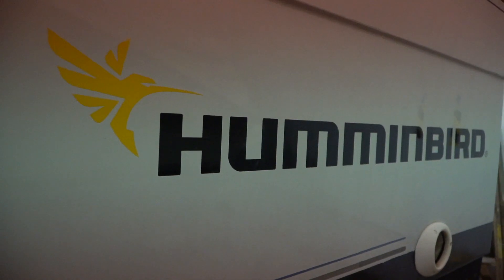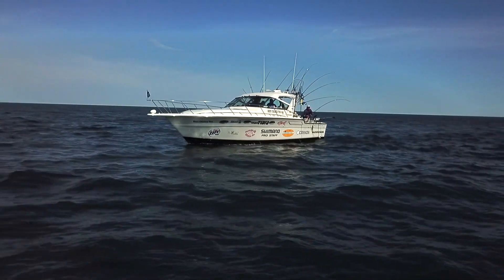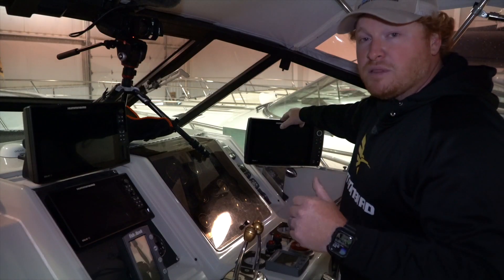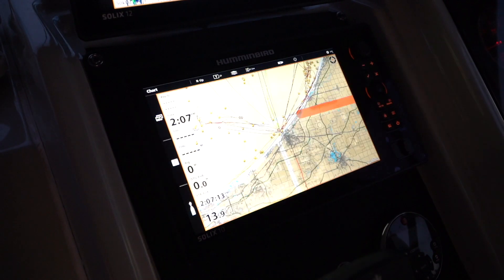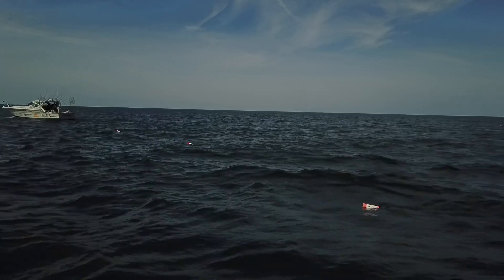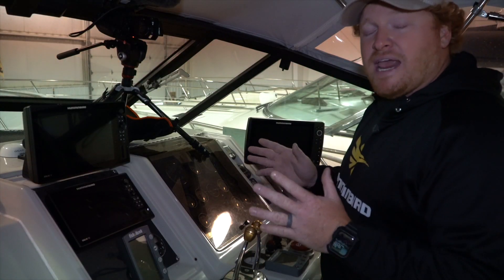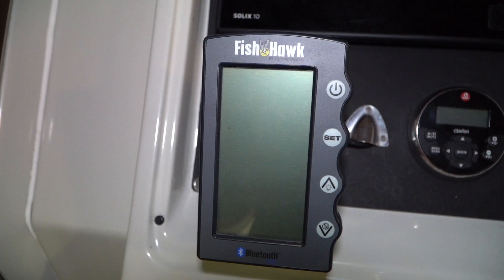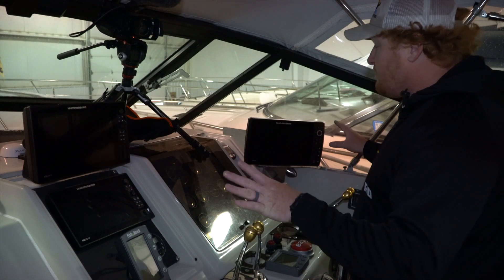Best Chance Too Cockpit Layout With Humminbird Electronics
This Video is How we have our graphs laid out on the Best Chance Too

This is a video of how the back deck is laid out on the Best Chance Too